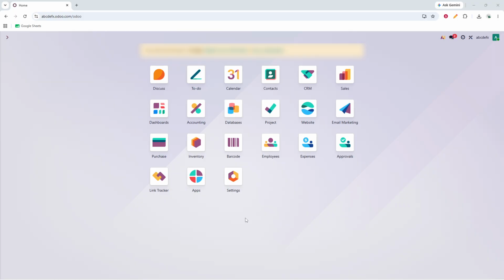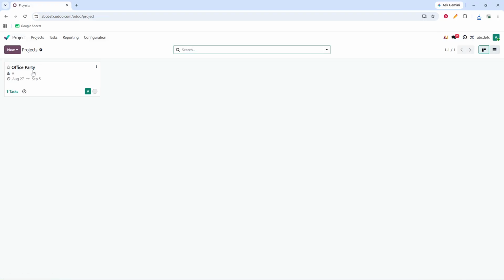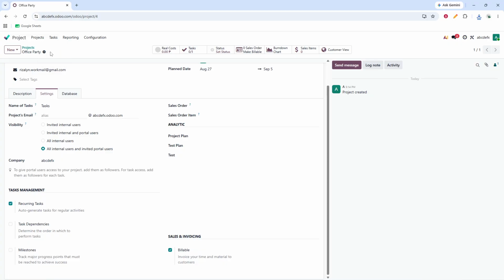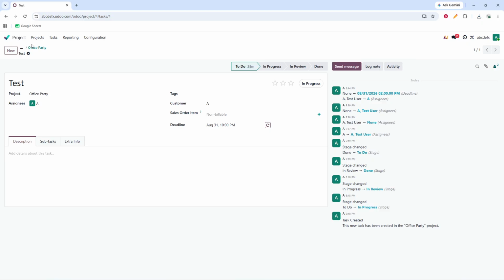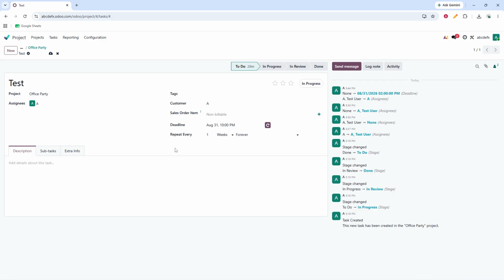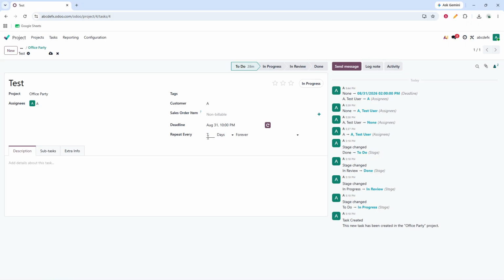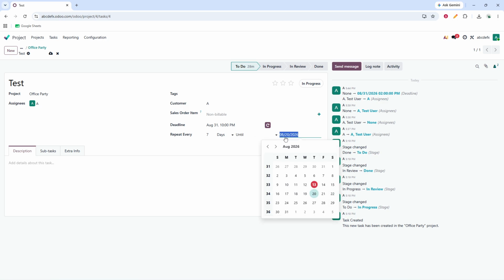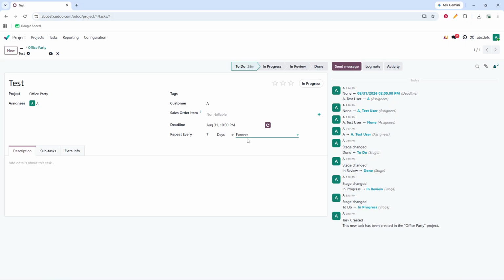How To Create Recurring Tasks In Odoo (Step-by-Step 2026)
In this step-by-step Odoo tutorial, you’ll learn how to create recurring tasks in Odoo in 2026. Recurring tasks are useful for repetitive business activities such as maintenance, reporting, follow-ups, inspections, administrative work, and routine project management.

🔹 What You’ll Learn:
* How To Create Recurring Tasks In Odoo Project
* How To Enable And Configure Recurring Task Options
* How To Set A Recurrence Pattern For Repeated Work
* How Recurring Tasks Can Automate Routine Business Activities
* How To Use Recurring Tasks For Maintenance And Operational Workflows
* How To Create Repeated Follow-Up And Administrative Tasks
* How Automated Task Scheduling Can Improve Employee Productivity
* How Recurring Workflows Can Reduce Manual Project Management
* Common Odoo Recurring Task Configuration Mistakes To Avoid

💡 Pro Tip: Only use recurring tasks for work that genuinely repeats on a predictable schedule. Review recurring task settings periodically so outdated processes do not continue generating unnecessary work.

By The End Of This Video, you’ll know how to create recurring tasks in Odoo. You’ll also understand how recurring workflows can reduce manual scheduling and improve project management efficiency.